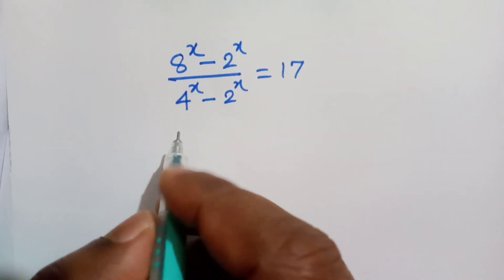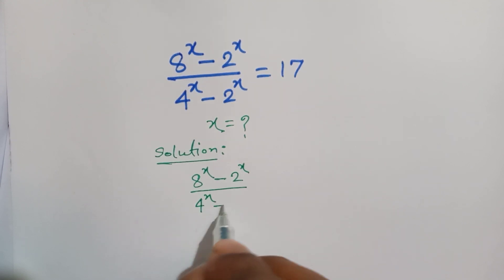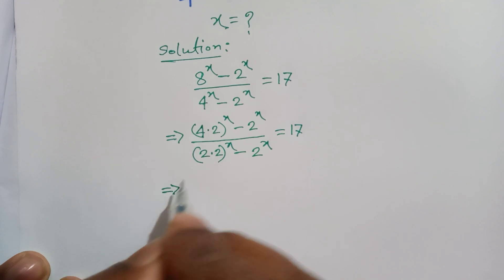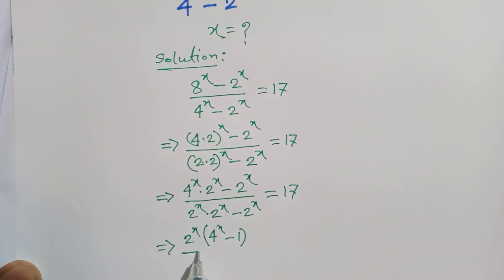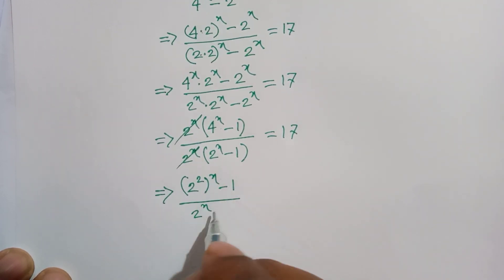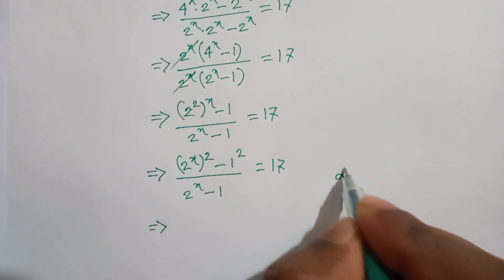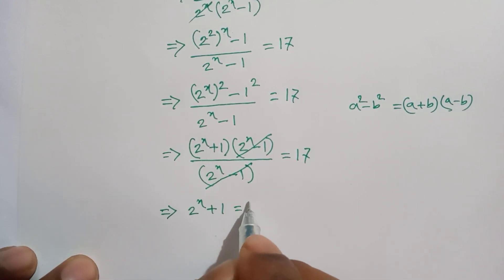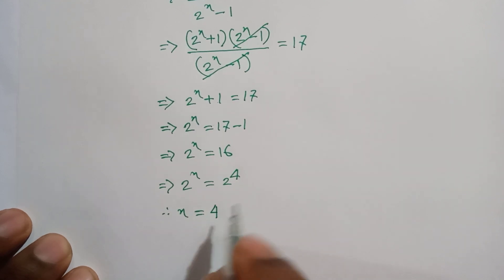Olympiad Math | Nice Exponential Equation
math olympiad

maths olympiad

olympiad math

3^x+x=30

mathematics olympiad

lambert function

olympiad maths

1 2 3 go

linear algebra

math

math olympics

mathematical olympiad
exponential function

exponential equations

exponent math
exponent

exponential series

olympiad mathematics
exponential function

exponential equations

exponent math

exponent

exponential series

international olympiads

olympiad

mathematics

math olympiad
exponential function

exponential equations

exponent math

exponent

exponential series

maths olympiad

maths trick

w function

algebra

blackpenredpen

olympiad

初中数学

1 2 3 go en français

1 2 go

1=0 proof

2012 theory

differential equations